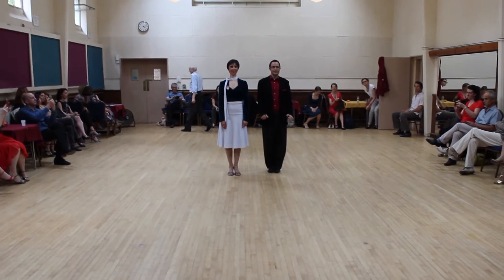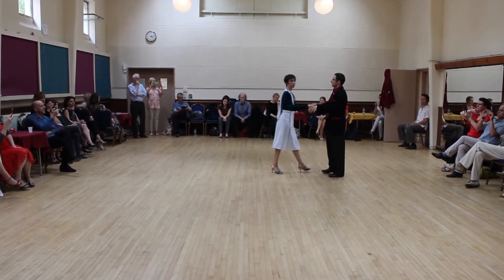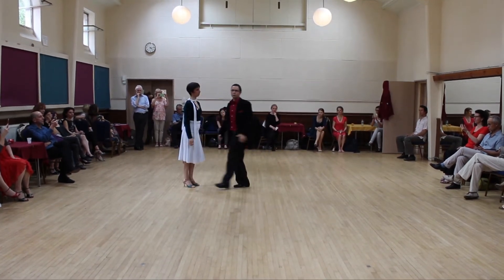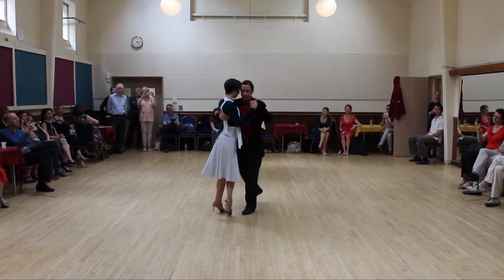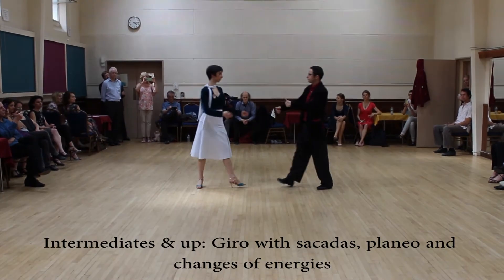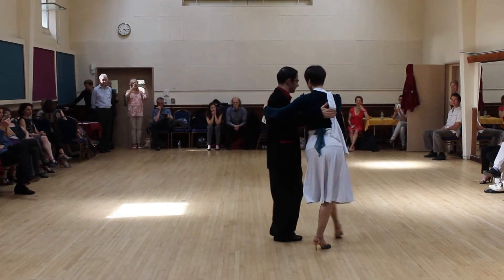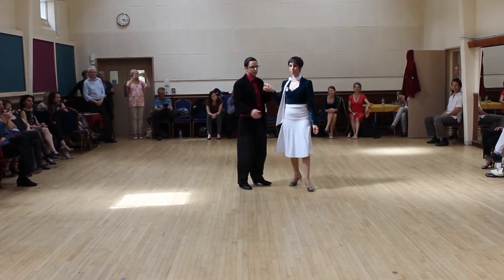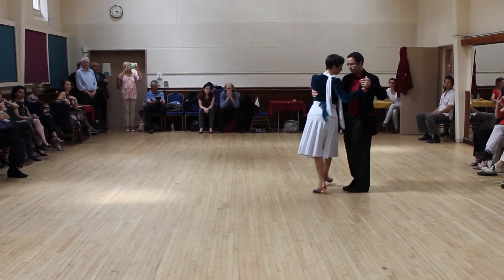Tango energy » Changes of energy using the cross and different intensities - 12.06.2016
» CLASS NOTES

The cross - such a classic step, the Argentinian call it the resolution step. To bring life and excitement back into the cross, we looked at how we could play with the energy (slower, faster) and use the cross to enter beautiful giros.

This Argentine tango video and class notes are meant to help our students remember what they’ve done in class.

» TANGUITO CLOTHING
Tanguito clothing is available at tanguito.eu. Nati wears an Essential Skirt and Wrap Over and Bruno wears Villa Urquiza trousers.